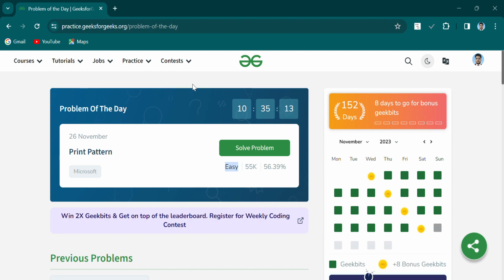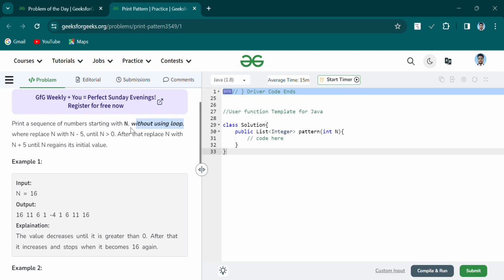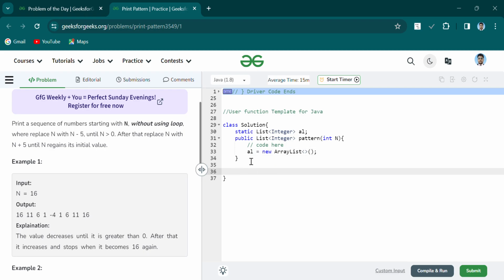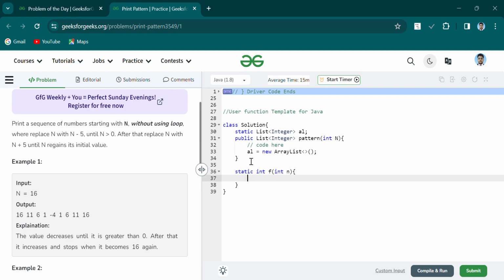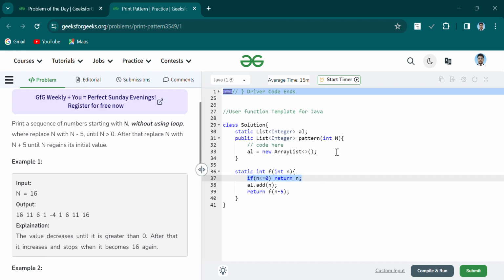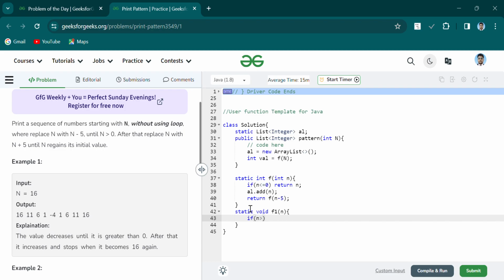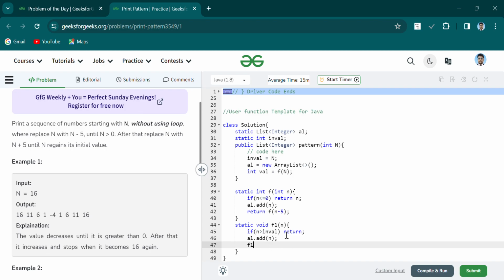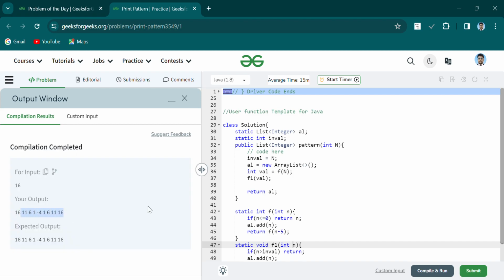GFG Podt 26-11-2023 Edition: Journey into Recursive Patterns!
If you have any doubt let me know in the cooment ;